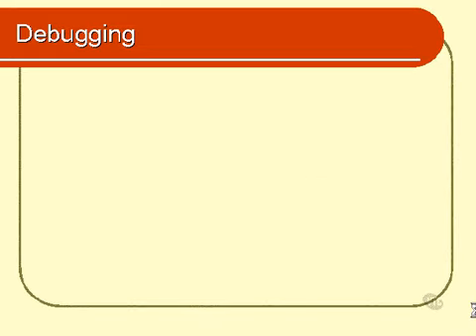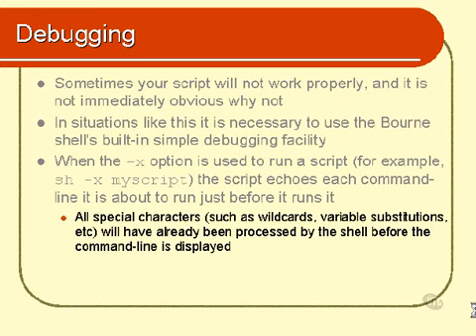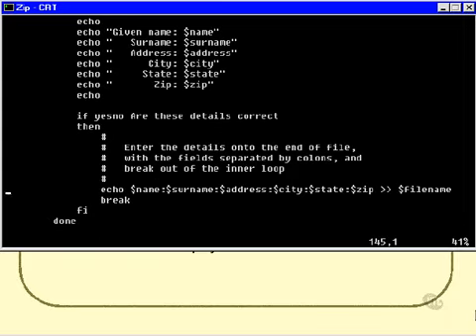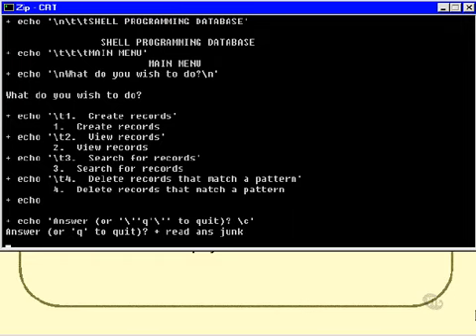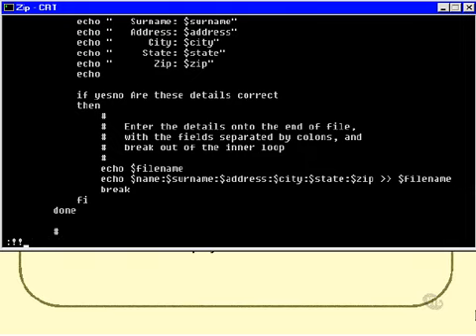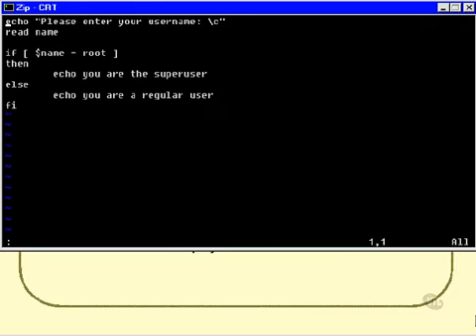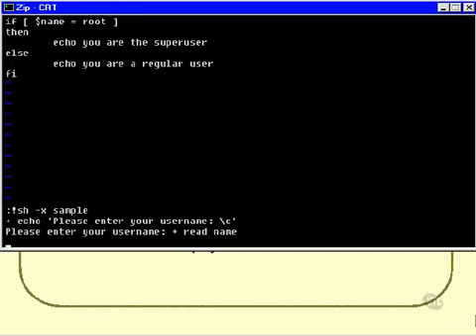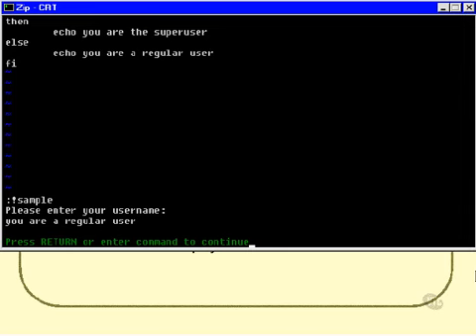Debugging - Shell Scripting -70